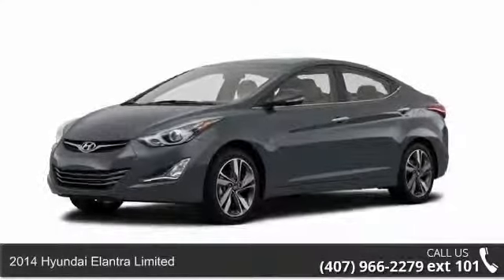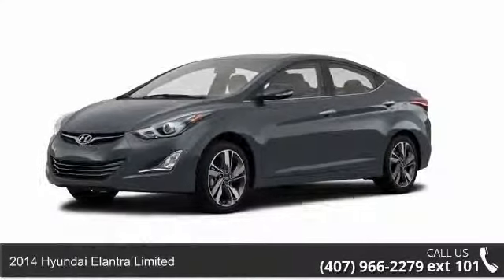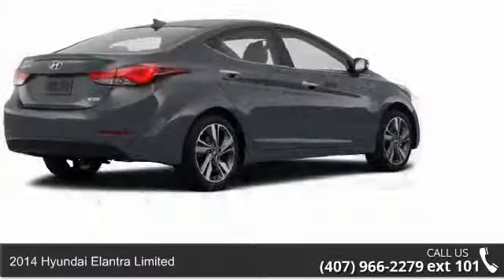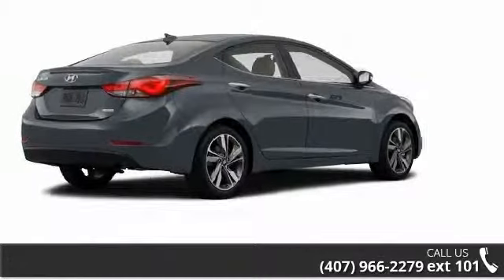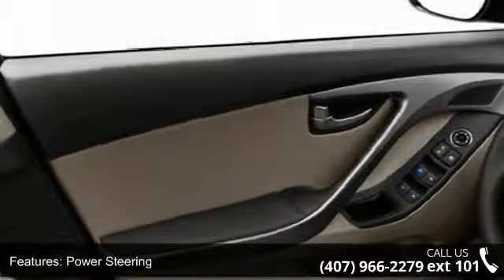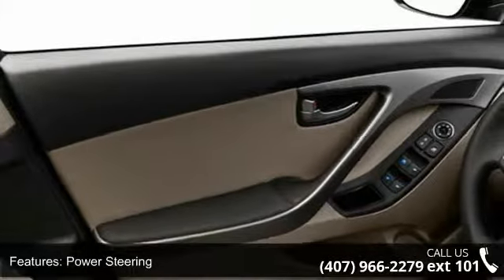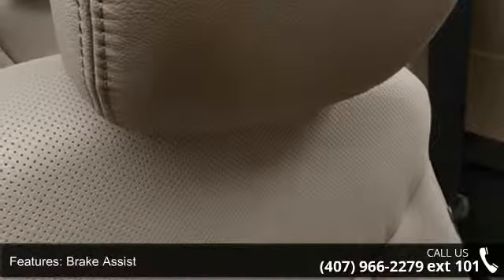2014 Hyundai Elantra Limited - Universal Hyundai - Orland...